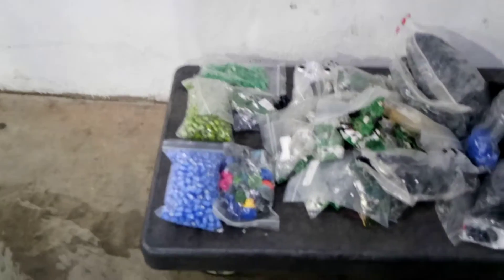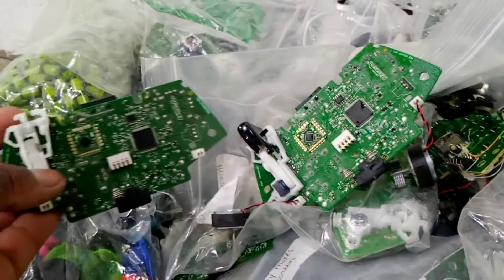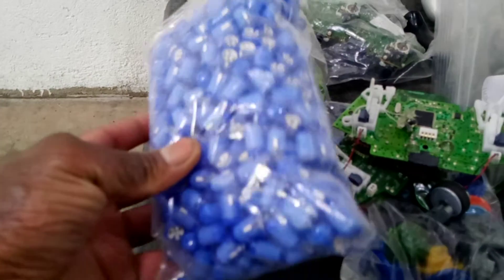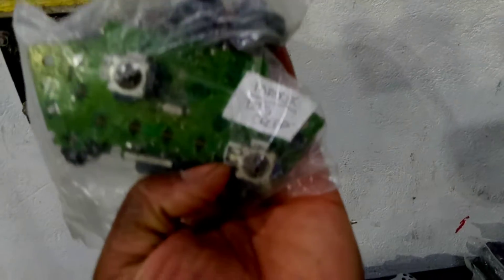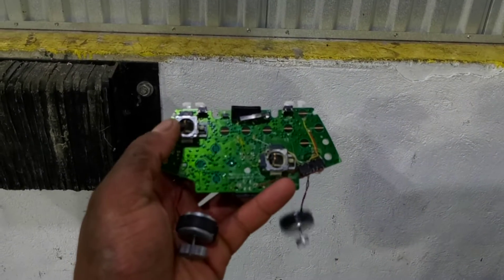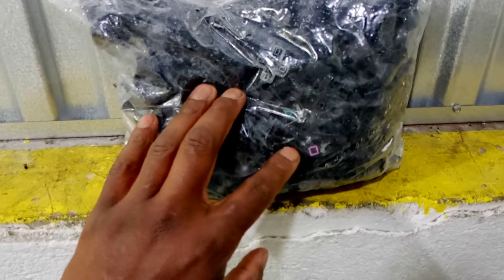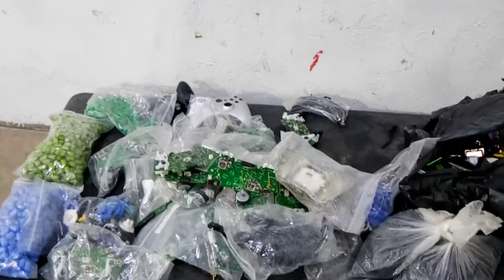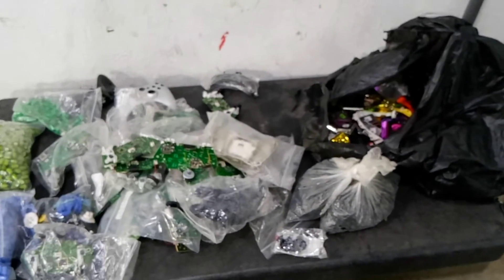more Xbox 360 stuff and place for Facebook 2022 buttons sell